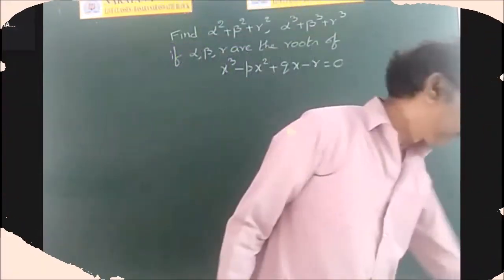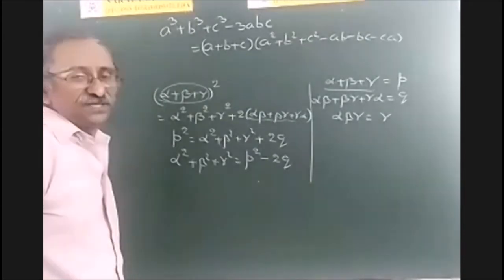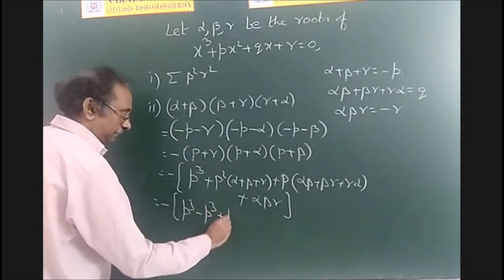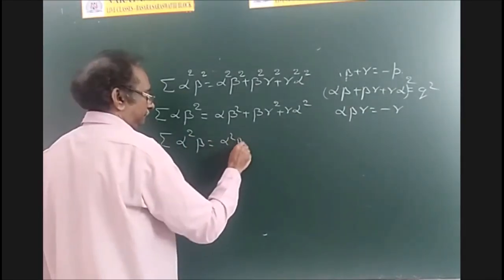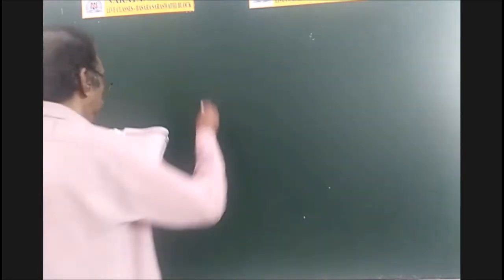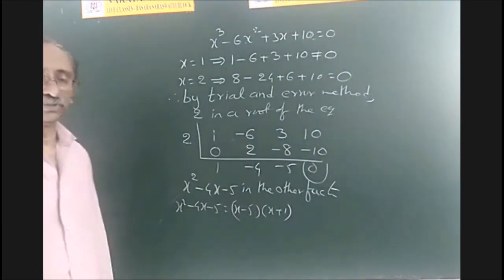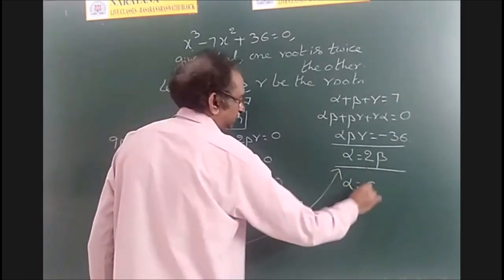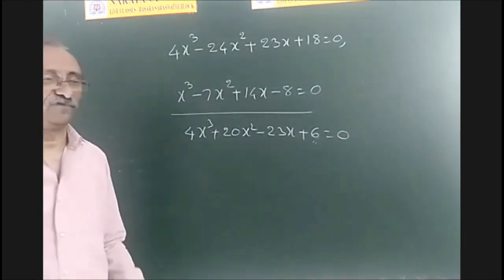JEE: Quadratic Equations L-12 | Class 11 || NARAYANA || NTR SIR|| IIT-JEE